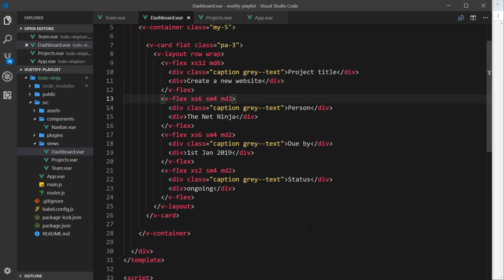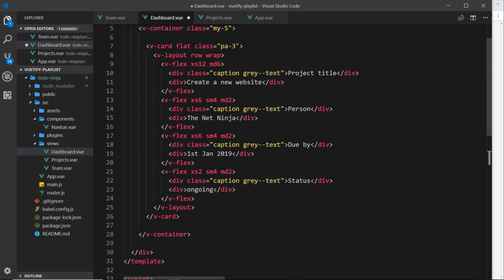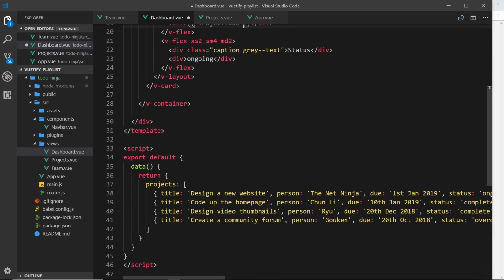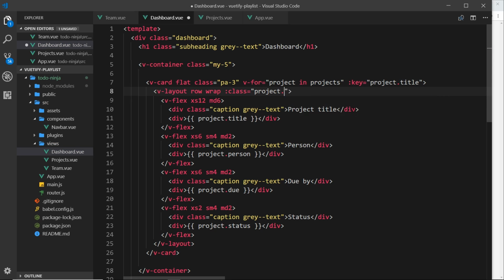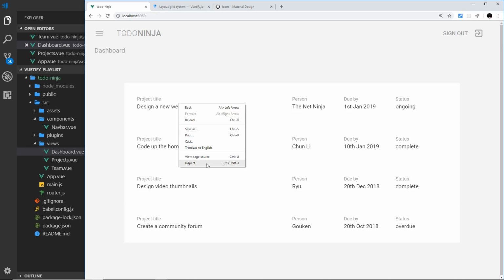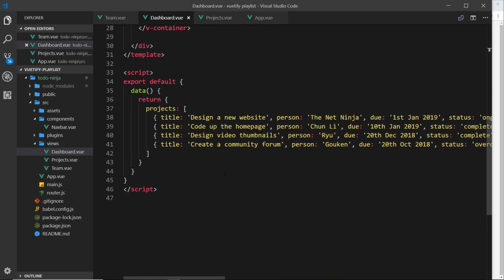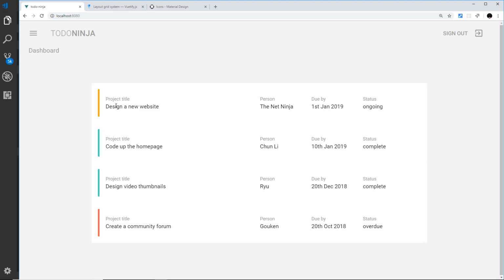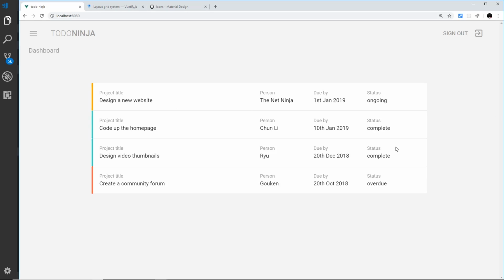Vuetify Tutorial #15 - Dummy Project Data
Hey gang, in this Vuetify tutorial we'll add some dummy project data that we can iterate over (using v-for) and output a new v-card & row for each one. We'll also style our rows a little dependent on their current status (complete, ongoing & overdue).